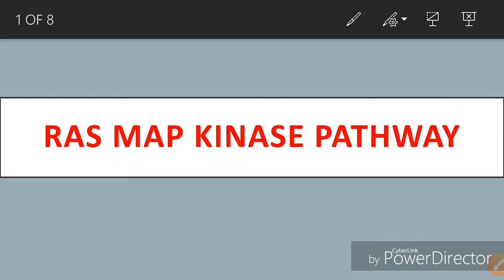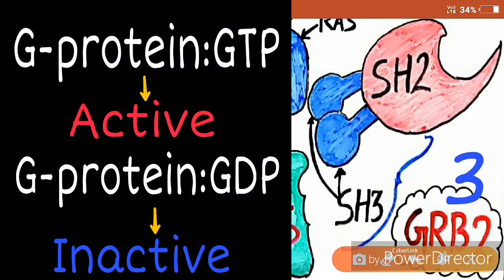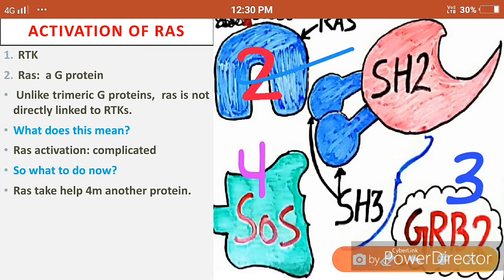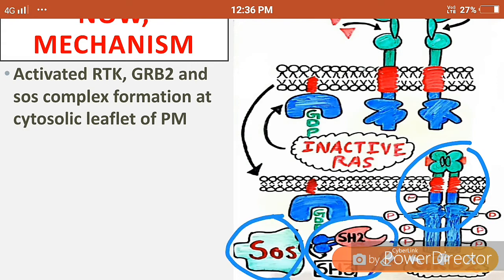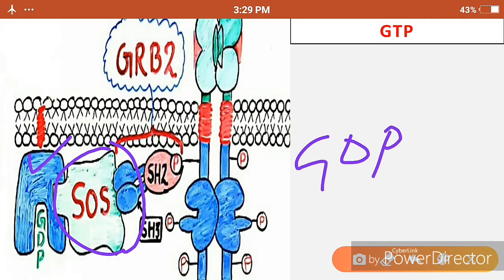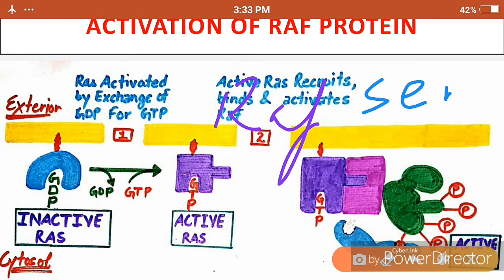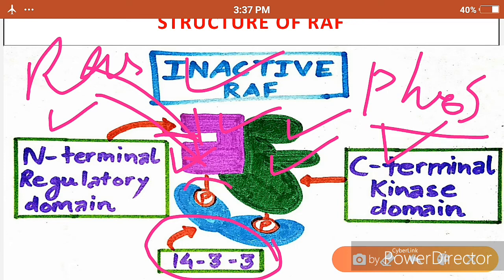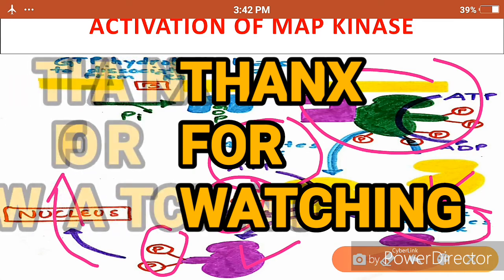Ras MAP Kinase Pathway | MAPK/ERK Pathway